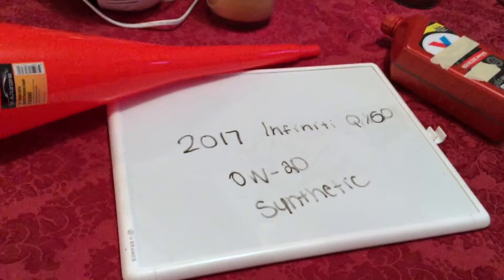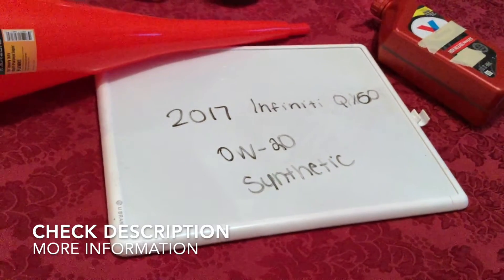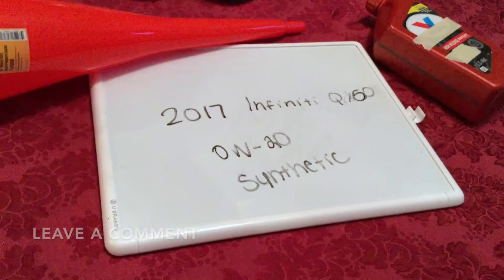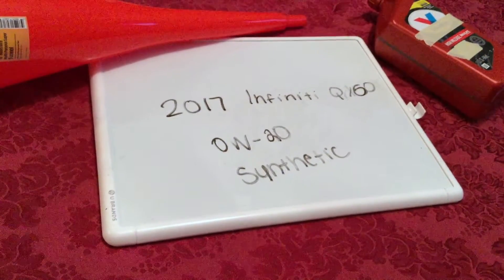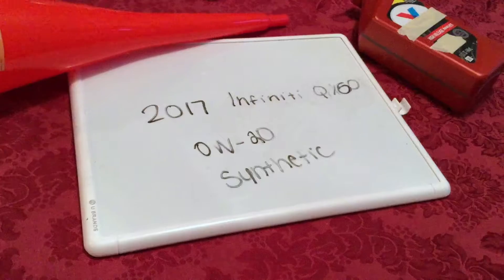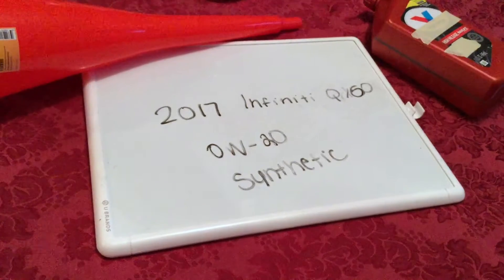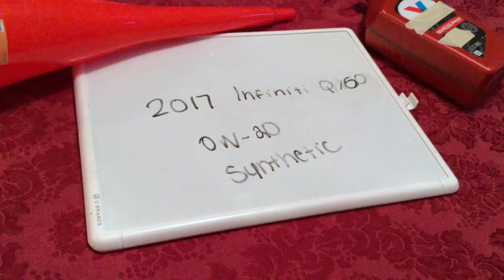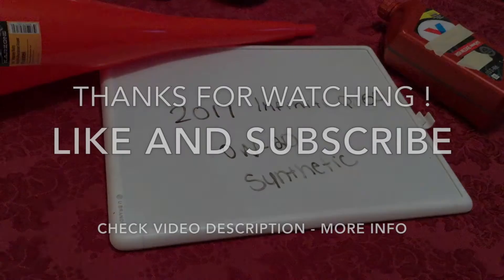🚗 🚕 2017 Infiniti QX60 Oil Type 🔴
2017 Infiniti QX60 Oil Type

2017 Infiniti QX60 Oil Type

Infiniti (インフィニティ, Infiniti, IPA: [iɰ̃ɸiniti]) is the luxury vehicle division of Japanese automaker. Infiniti officially started selling vehicles on November 8, 1989, in North America. The marketing network for Infiniti-branded vehicles included dealers in over 50 countries in the 2010s.[1] As of 2020, there are 25 markets served by new car dealers. The main markets are the U.S. and China.